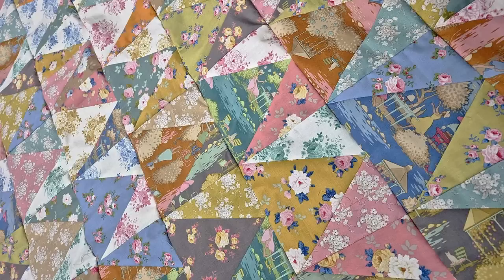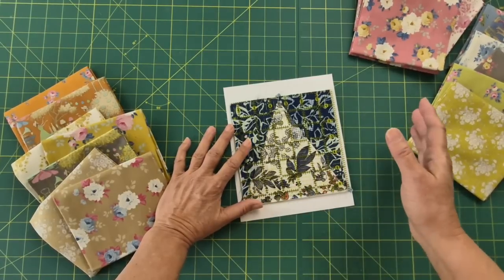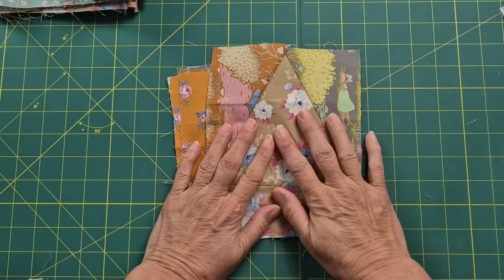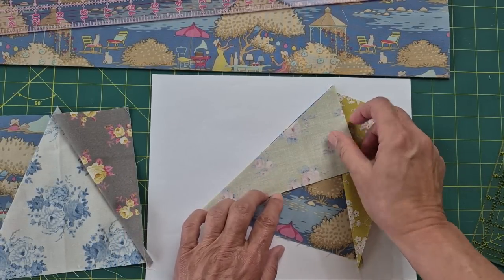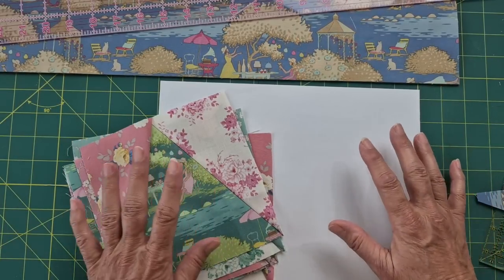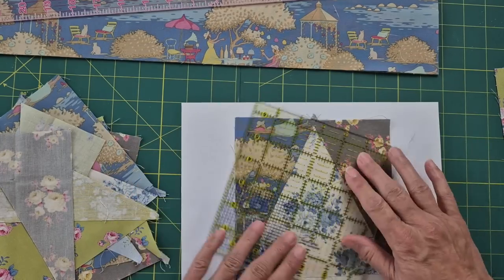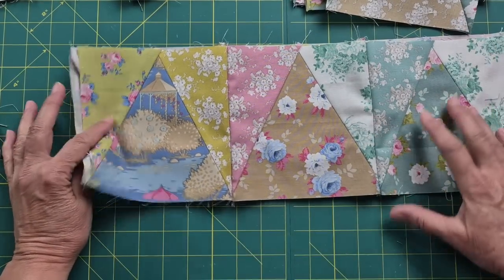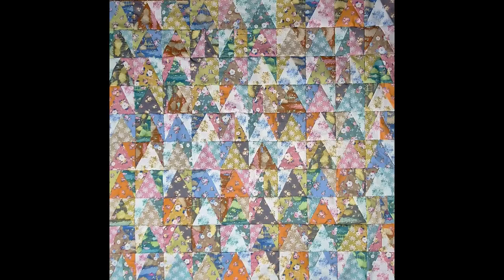Making Stunning Triangle Quilts with NEW Tilda Fabrics Easily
🧵✂️🎨 QUILT Like a Pro! Best Tips for a Triangle in a Square Quilt Block.
Join me for an exciting quilting adventure with stunning modern fabrics to create a beautiful patchwork quilt! Whether you're looking for quilting tips or searching for the perfect fat quarter at your local fabric store, this tutorial has something for everyone. Get ready to follow along with this quilt pattern that will inspire your next project! 😊 Happy Quilting!

Recommended Quilting Supply List (aff links):
Fairfield Toasty Cotton Batting
Fusible Fleece
Rotary Cutter
Super Sized Connecting Grid Cutting Mat
4-Piece Precut Ruler Set by MSQC
36" Rotary Mat Ruler
Gingher Nippers
Gingher Scissors
Gingher Spring Loaded Scissors
Rag Quilt Snippers
Monofilament Quilting Thread

See how to cut Fat Quarters into Charm Squares! When you learn how to cut a fat quarter into precuts you’ll have a varied selection of precut fabrics ready when you need them. Depending on the size of your fat quarter stash, you may just find a treasure trove of fabric at your fingertips! The free printable Fat Quarter Cutting Chart includes 4 pages of cutting layouts and fabric guides to help you determine what is best for you.
See more Lea Louise Quilts:
Let your imagination inspire you to make more beautiful quilts!
Quilting by Lea Louise Quilts